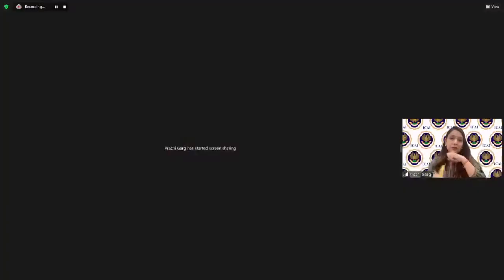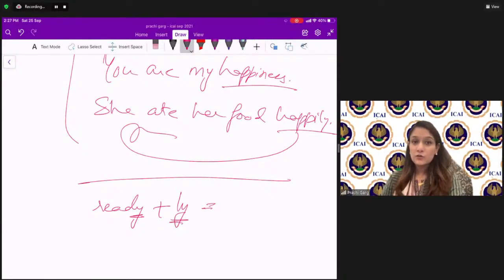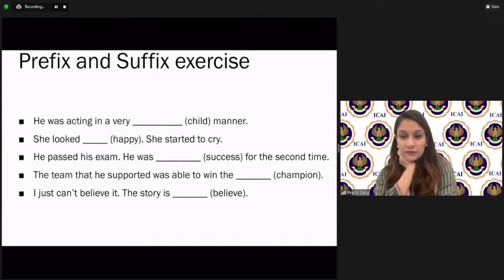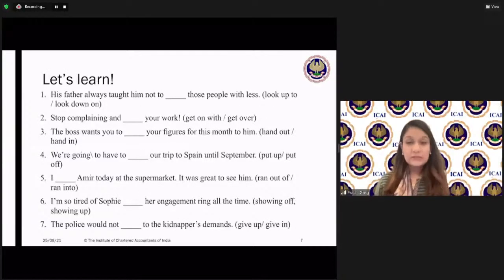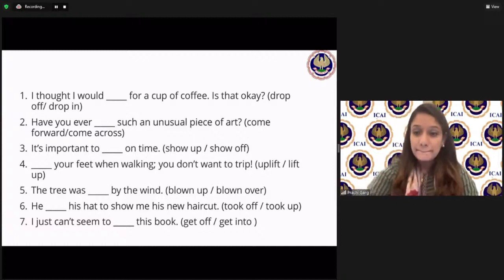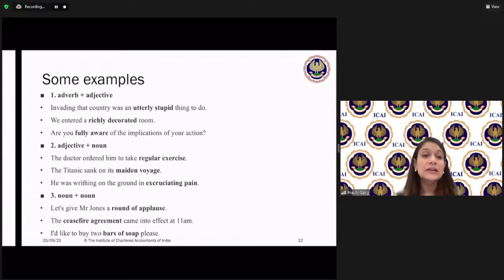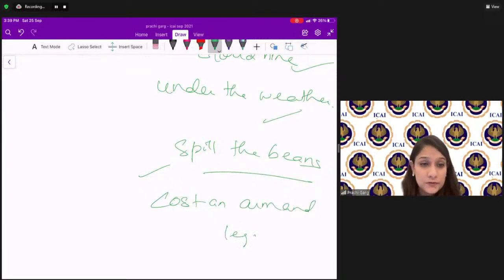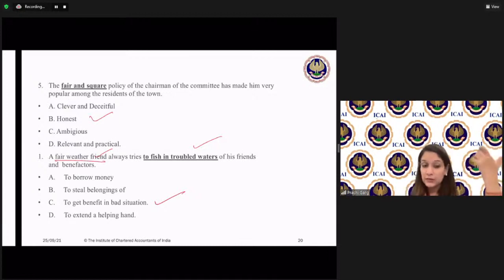Foundation Paper 2: Sec-B: BC&R | Topic: Chapter-3: Vocabulary | Session 2 | 25 September, 2021